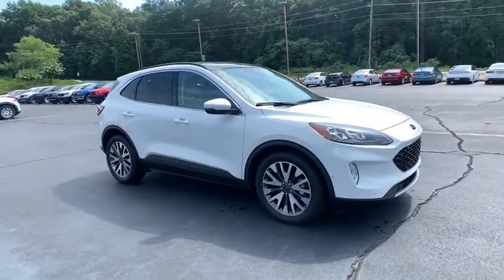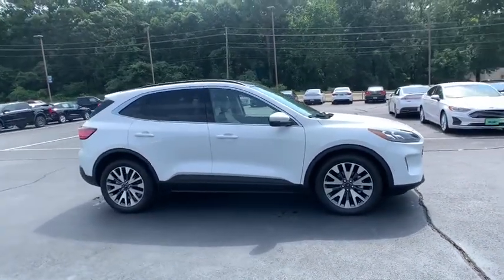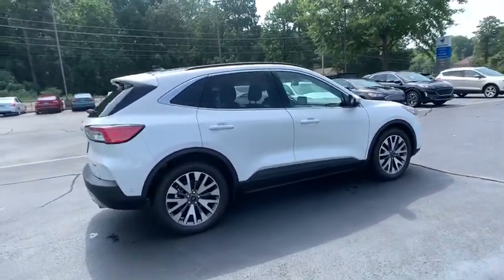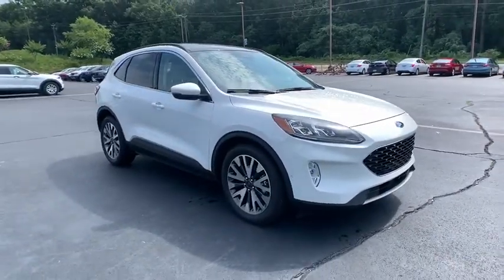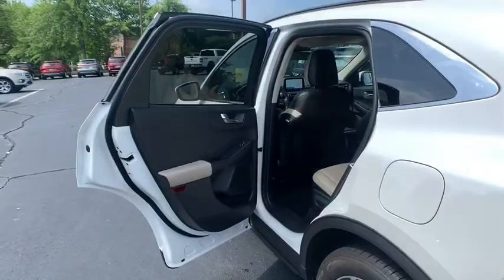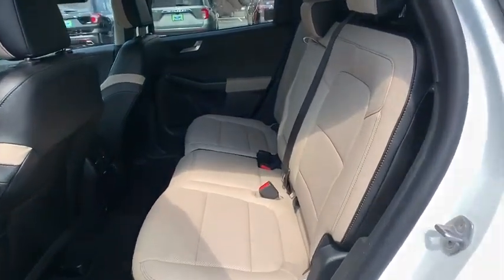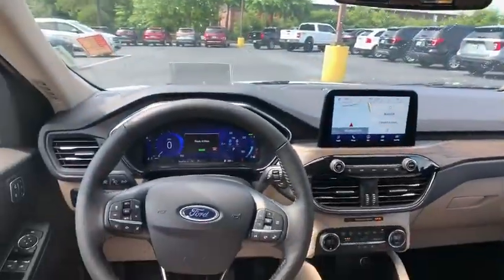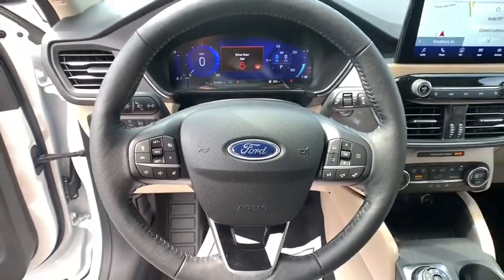2020 Ford Escape Woodstock, Canton, Holly Springs, Kennesaw, GA D24903A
Star White Metallic Tri-Coat Used 2020 Ford Escape available in Woodstock, Georgia at Krause Family Ford. Servicing the Canton, Holly Springs, Kennesaw, GA area.
2020 Ford Escape Titanium Hybrid - Stock#: D24903A - VIN#: 1FMCU0DZ9LUA05717

EQUIPMENT GROUP 400A BLUETOOTH HANDSFREE iphone / Droid Navigation Compatible REMAINDER OF FACTORY WARRANTY ONE OWNER CLEAN CARFAX HISTORY NAVIGATION GPS SIRIUS XM SATELLITE RADIO CD PLAYER CD CHANGER PANO SUNROOF / MOONROOF SUNROOF / MOONROOF REAR BACK UP CAMERA REMOTE START DRIVER POWER SEAT LEATHER INTERIOR SAFETY PACKAGE POWER PACKAGE EQUIPMENT GROUP 400A 19 MACHINED ALUM WHEELS PANORAMIC VISTA ROOF 10 Speakers 2.91 Axle Ratio 3rd row seats: none 4-Wheel Disc Brakes ABS brakes Air Conditioning AM/FM radio: SiriusXM AppLink/Apple CarPlay and Android Auto Auto High-beam Headlights Auto-Dimming Rear-View mirror Automatic temperature control Black Roof-Rack Side Rails Brake Assist Bumpers: body-color Compass Delay-off headlights Distance pacing cruise control: Ford Co-Pilot360 Assist+ - Adaptive Cruise Control with Stop-and-Go Driver door bin Driver vanity mirror Dual front impact airbags Dual front side impact airbags Electronic Stability Control Emergency communication system: SYNC 3 911 Assist Equipment Group 400A Exterior Parking Camera Rear FordPass Connect Four wheel independent suspension Front anti-roll bar Front Bucket Seats Front Center Armrest Front Dual Zone Electronic A/C Front fog lights Front reading lights Fully automatic headlights Garage door transmitter Head-Up Display Heated Leather-Trimmed Front Sport Contour Seats Heated Power Door Mirrors Heated Steering Wheel Heated/Cooled Front Seats Illuminated entry Knee airbag Leather steering wheel Low Tire Pressure Warning Memory Seat Navigation System Occupant sensing airbag Outside temperature display Overhead airbag Overhead console Panic alarm Panoramic Vista Roof Passenger door bin Passenger vanity mirror Pedestrian Alert Sounder Power door mirrors Power Driver Seat Power passenger seat Power steering Power Windows Radio data system Radio: B&O Sound System by Bang & Olufsen Rain Sensing Wipers Rear anti-roll bar Rear reading lights Rear seat center armrest Rear window defroster Rear window wiper Remote Keyless Entry Roof Rack Security system Smart Power Tialgate Speed control Speed-sensing steering Speed-Sensitive Wipers Split folding rear seat Spoiler Steering Wheel Mounted Audio Controls SYNC 3 w/8-inch Touchscreen Communications & Entertainment System Telescoping steering wheel Tilt Steering Wheel Titanium Premium Package (Discontinued) Traction control Trip computer Turn Signal Indicator Mirrors Variably intermittent wipers Voice-Activated Touchscreen Navigation System Wheels: 19 Machined-Face Aluminum Wireless Charging Pad. CARFAX One-Owner. Clean CARFAX.brbr44/37 City/Highway MPG Star White Metallic Tri-Coat 2020 Ford Escape Titanium Hybrid FWD 2.5L iVCTbrbrbr*Please contact dealer for full details. All prices do not include taxes estimated tax fees dealer documentary fee certification costs reconditioning costs and any installed equipment. *Limited warranties see dealer for details* A short visit to Krause Family Ford located at 195 Woodstock Parkway Woodstock GA 30188 can get you a hassle free deal on this trustworthy vehicle today!